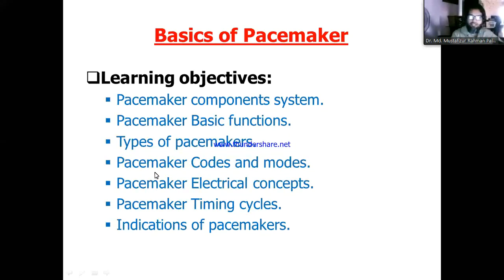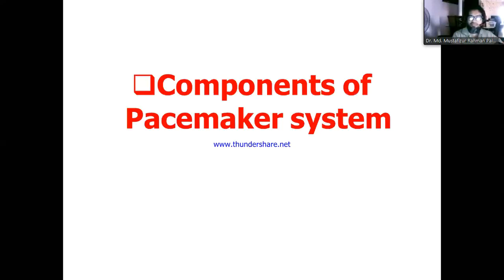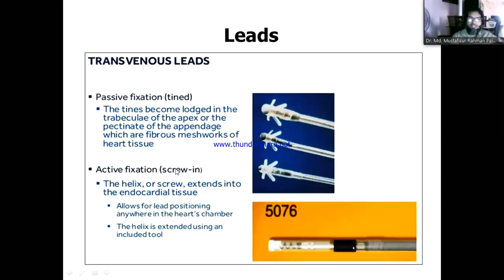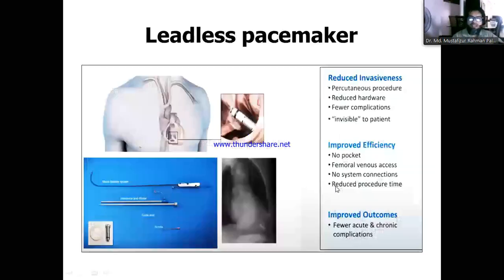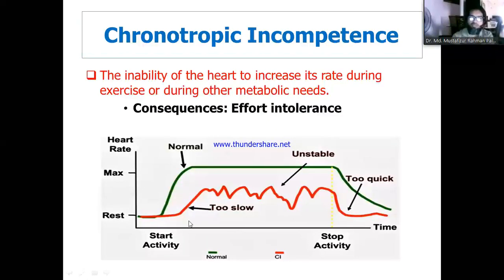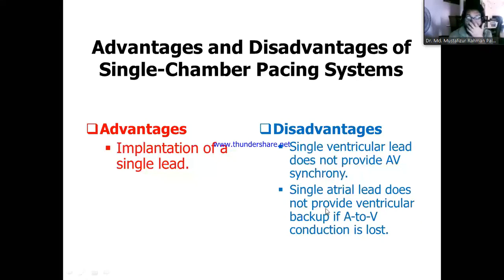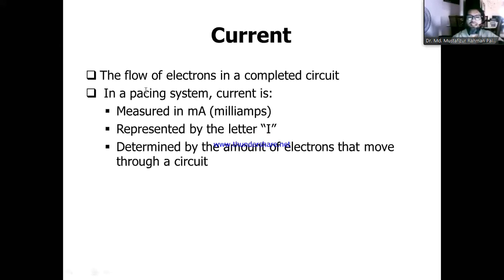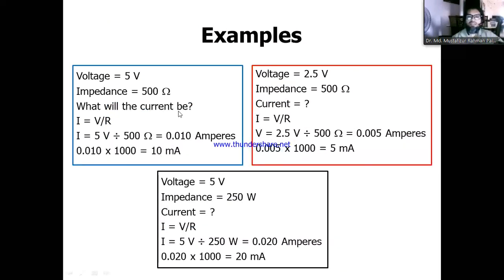Basics of Pacemaker by Dr. Md. Mustafizur Rahman sir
Dr. Md. Mustafizur Rahman
Assistant Professor,
Cardiac Electrophysiology,
NICVD, Dhaka